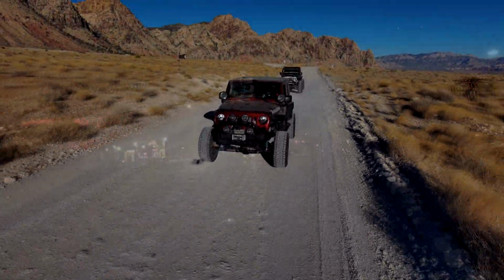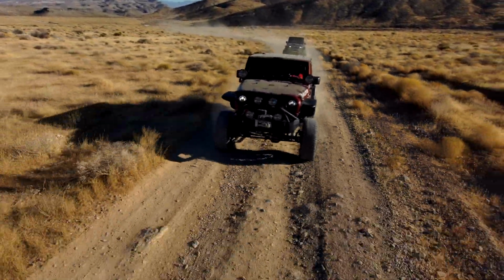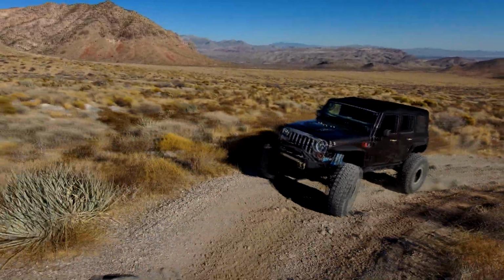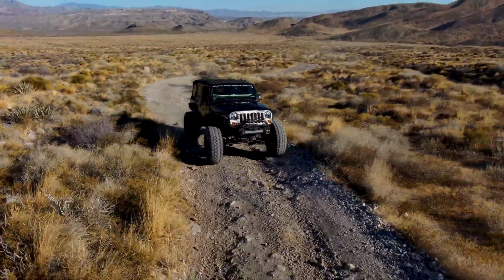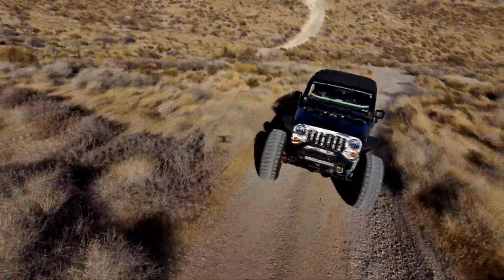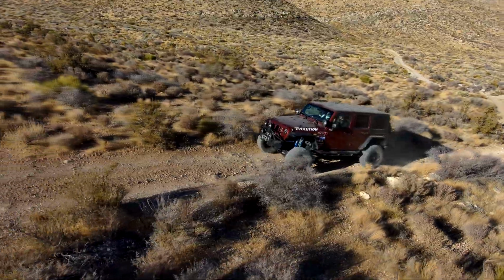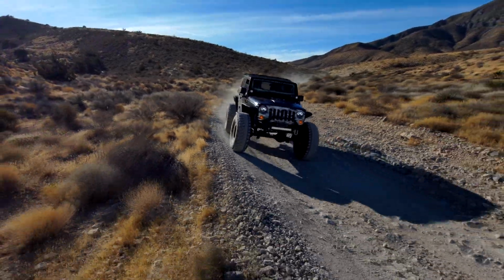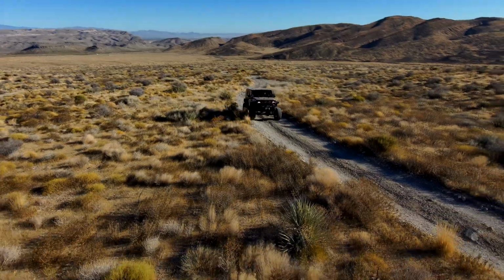Wrangler JK LS3 and 6 Liter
These are two of the most popular LS engines.